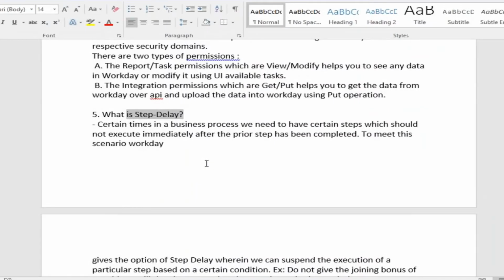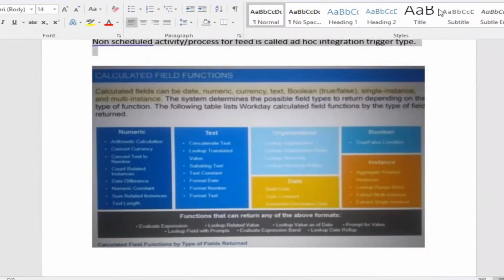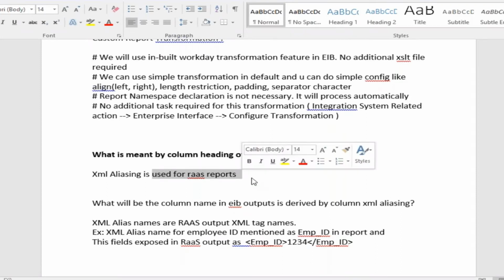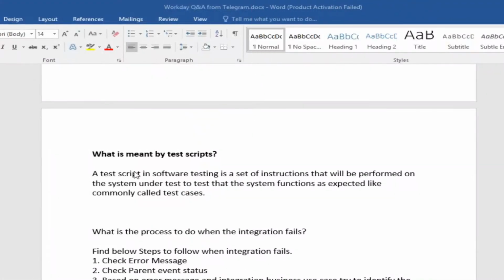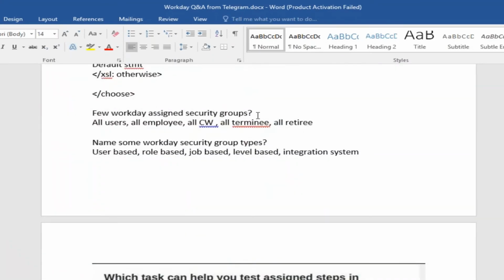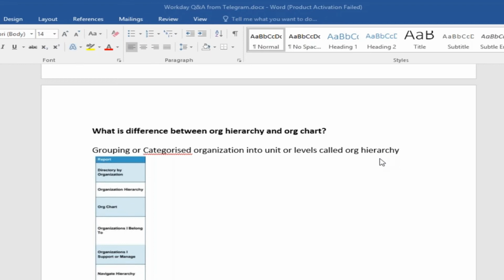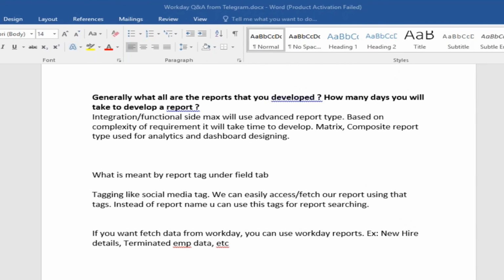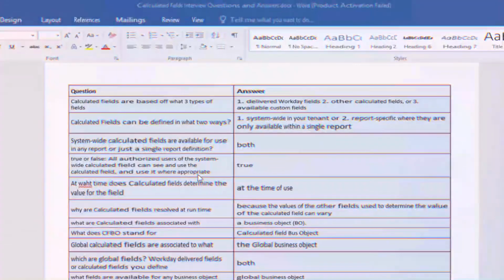Master Workday Testing Interviews with These Expert Tips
In this video, we're going to teach you how to master workday testing interviews with these expert tips. Workday testing interviews are an important part of the job application process, and if you want to stand out from the competition, you need to know how to answer these questions correctly.

If you're looking for tips on how to answer workday testing interview questions, then this video is for you! In this tutorial, we'll teach you some strategies that will help you answer these questions confidently and effectively. Watch and learn how to get the job you want!
leotrainings providing best interview questions  for Workday Testing Interview Q & A Part - 2  @Leo Trainings Workday Interview Questions and Answers Basics of Workday HCM this video session is designed for both beginners and professionals who want to prepare for an Workday Interview.
In this video, I'm going to share with you some expert tips on how to answer workday testing interview questions.
Are you looking for tips on how to Ace a Workday Testing Interview? In this video, we'll be interviewing 3 amazing experts on how to Ace a Workday Testing Interview.

Each expert will share with you their tips on how to Ace a Workday Testing Interview, from tips on how to prepare for the interview, to advice on how to answer questions. Watch this video to learn from the best and ace your next workday testing interview!

If you're looking to improve your chances of getting a job as a test engineer, then you need to watch this video! I'll share with you techniques that I use to ace workday testing interviews and give you tips on how to answer questions effectively.